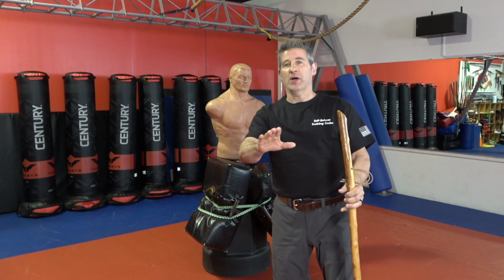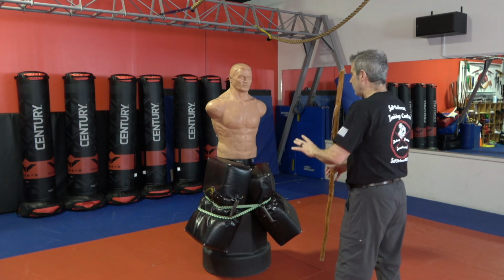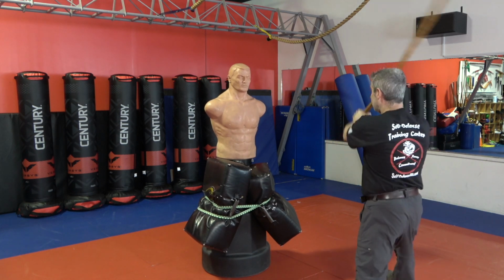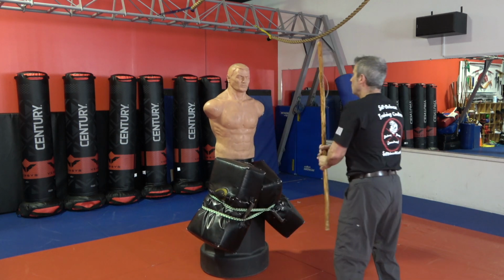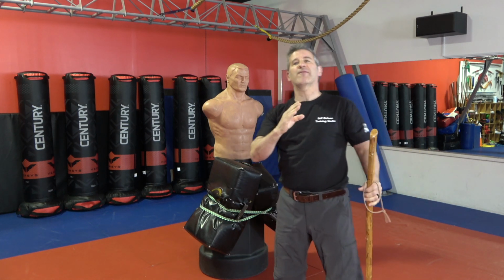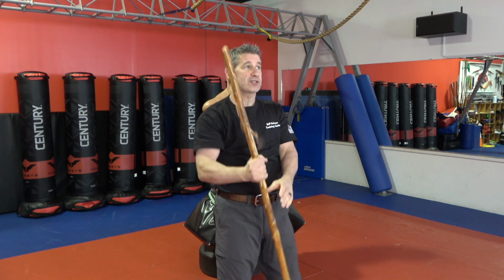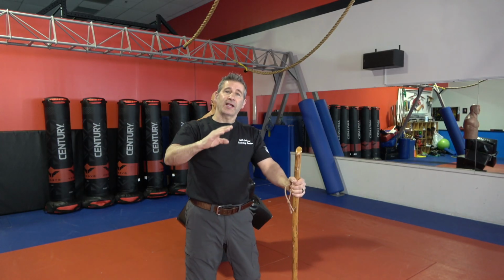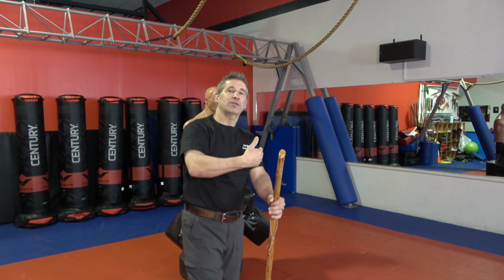How To Use a Walking Stick for Self-Defense: Offense Can Be Your Best Defense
It takes violence to stop a violent person.  In this episode of The Modern Defender, Dan shows you a two strike combo that works well in tandem.